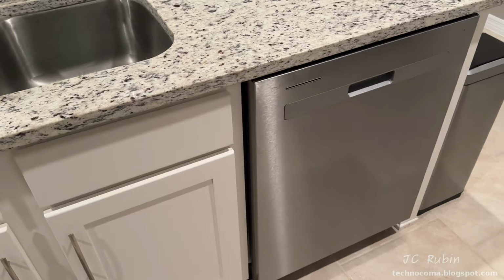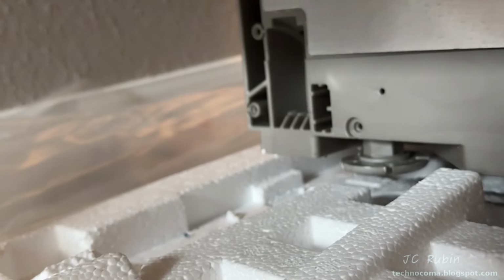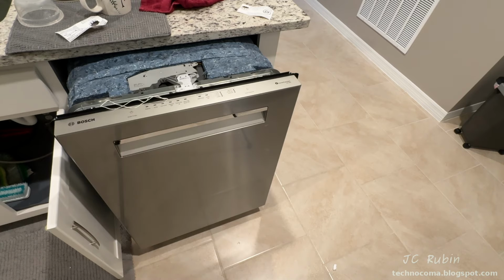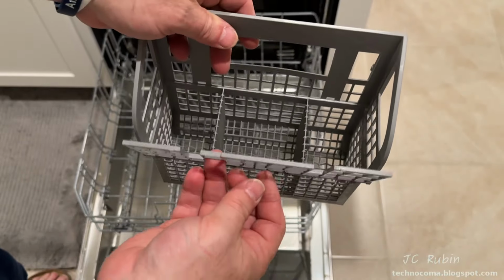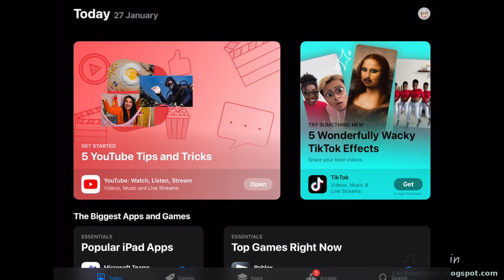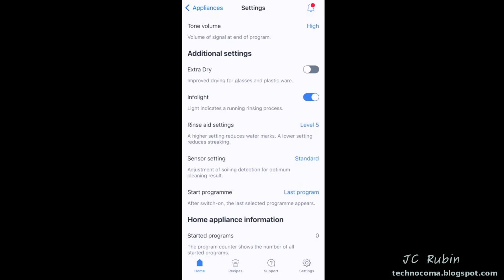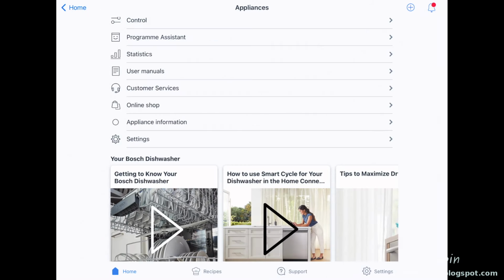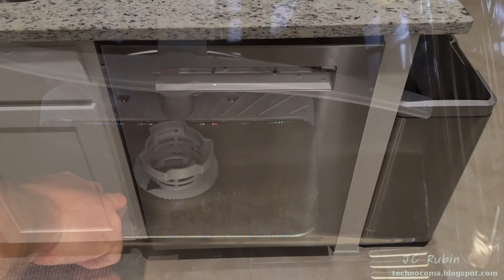Bosch 500 Series Dishwasher - Unboxed, Tested and Evaluated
Today we will be reviewing this Bosch 500 Series Dishwasher which will be unboxed, Installed and evaluated to produce this video. Model number SHP65CM5N is a 24in 3 level smart washer with Homeconnect access and crystal drying function which runs at 42db. We will Install configure and test this appliance.